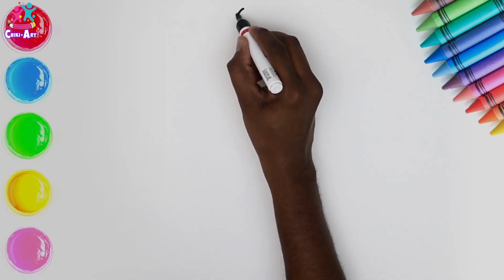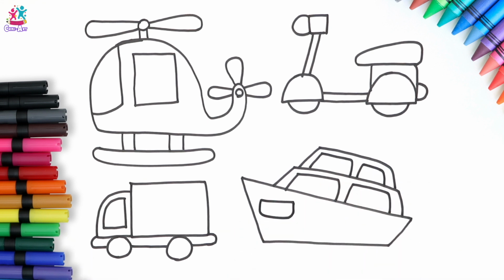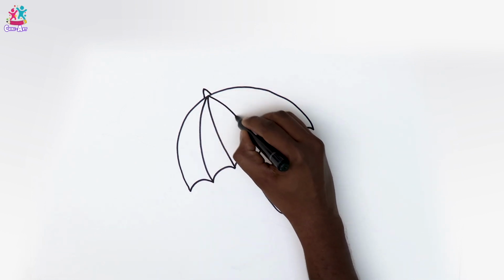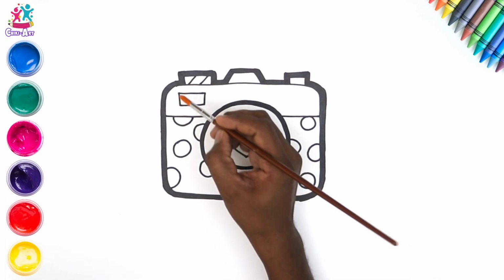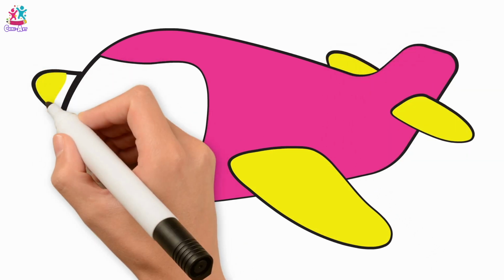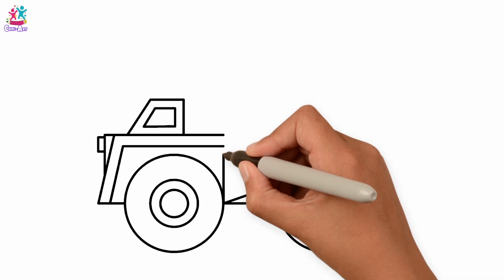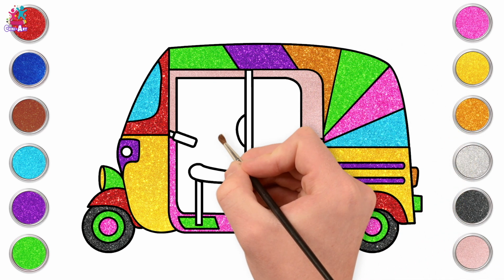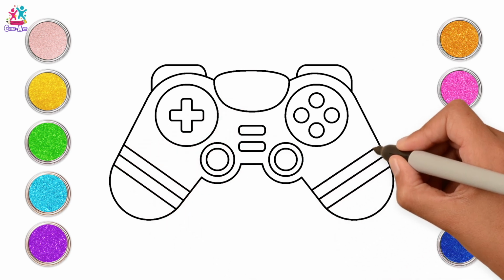How To Draw A Rocket For Kids | Easy Drawing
Welcome to Chiki Art! Kids, Let's learn how to draw a rocket Don't forget to add your own details.